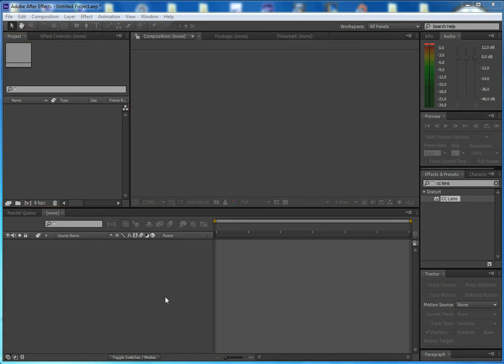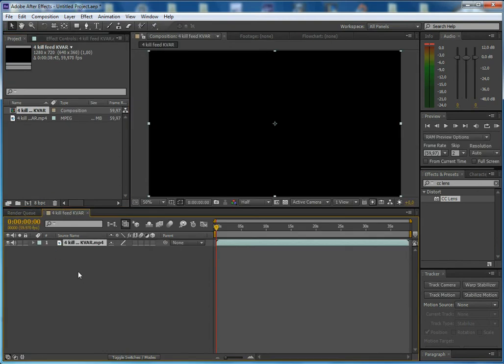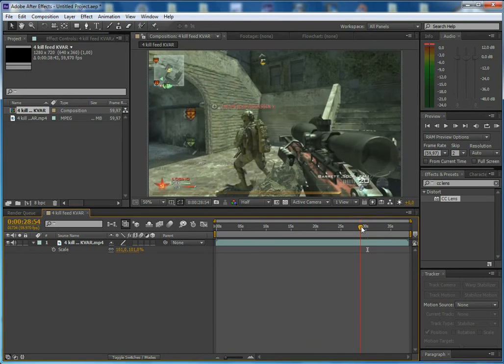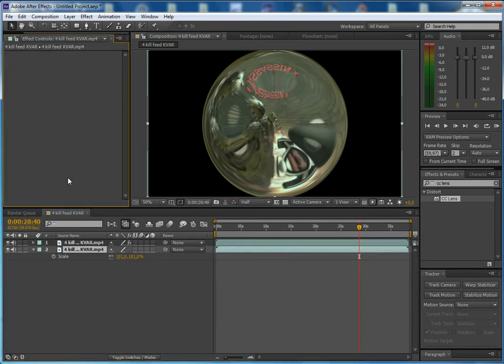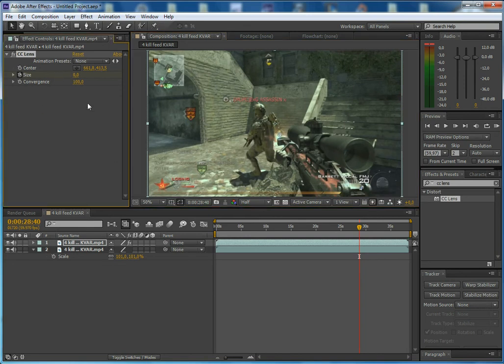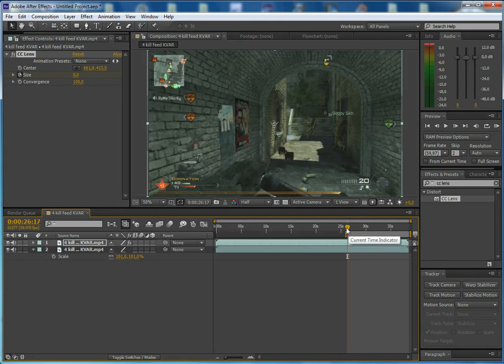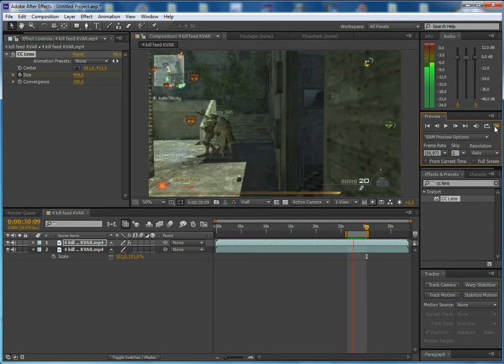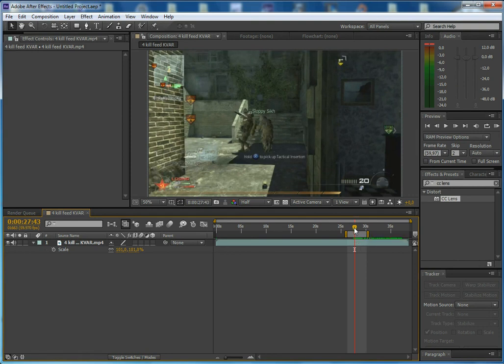Adobe After Effects Tutorial - CC Lens Shot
In this tutorial i show you how to use the CC Lens to sync to a shot. More tutorials is soon on the way.